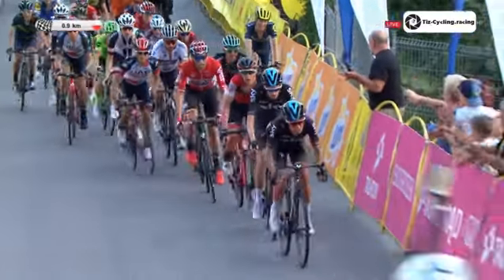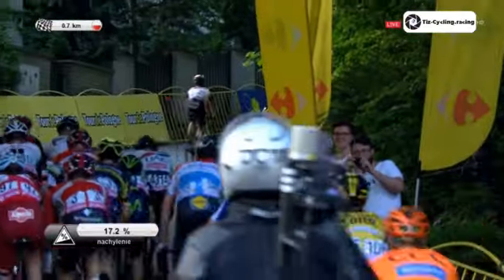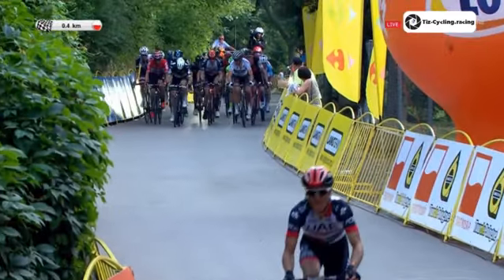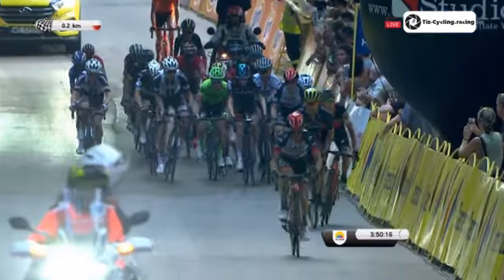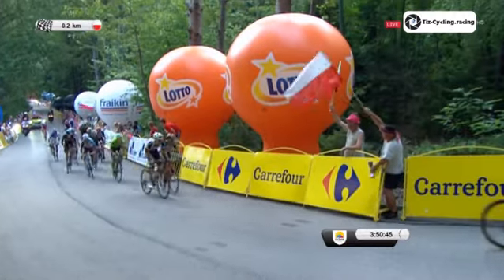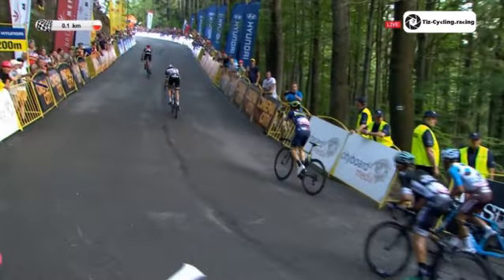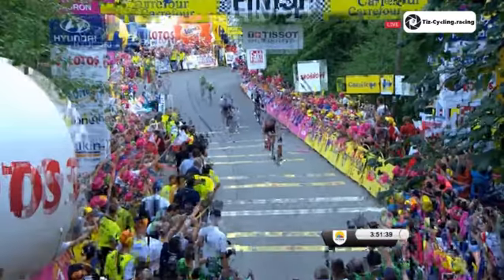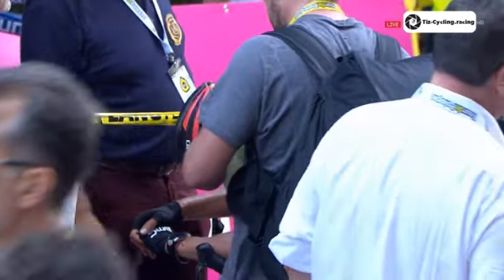Tour de Pologne 2017 - Stage 3 - Finish